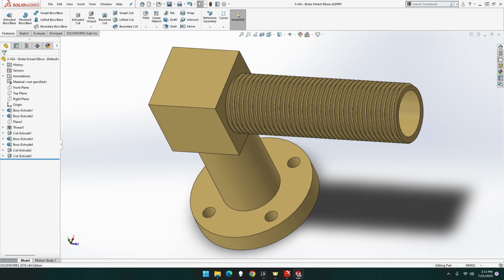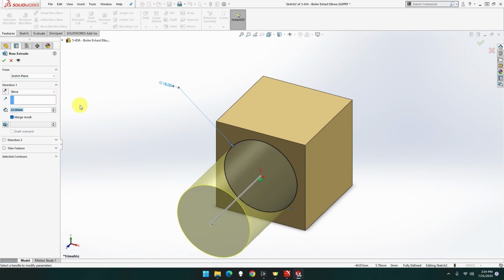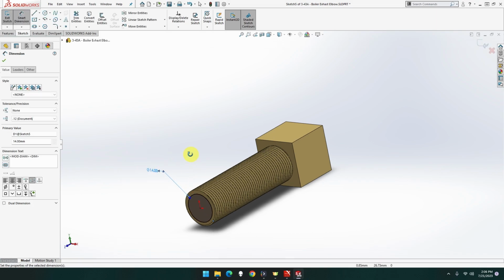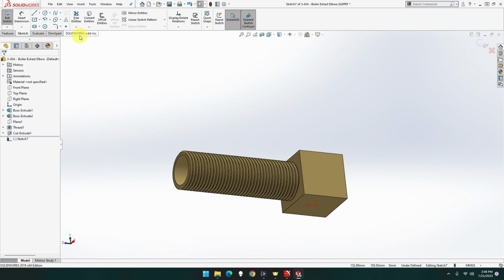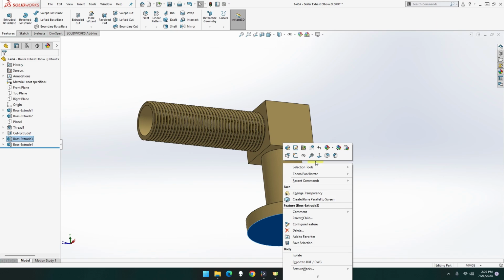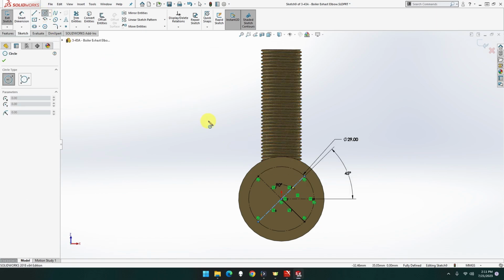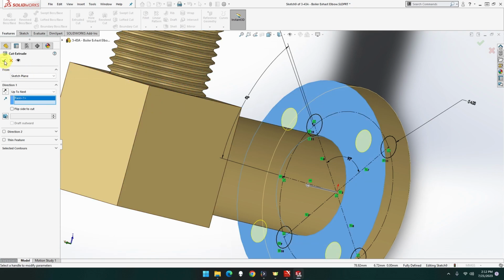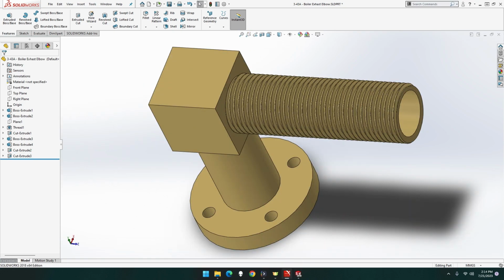E 221 - Part 3-43A - Boiler Exhaust Elbow - Clayton Undertype Steam Wagon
Let's Build the Clayton Undertype Steam Wagon, this episode we are building part 3-43A, the Boiler Exhaust Elbow.